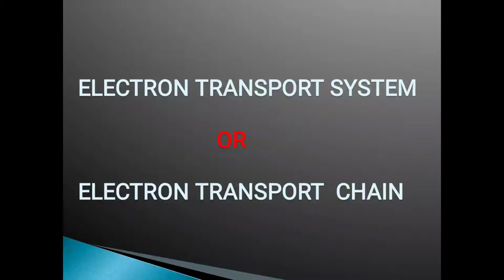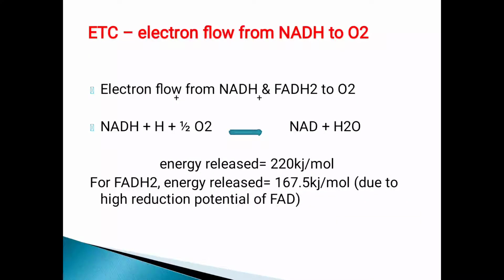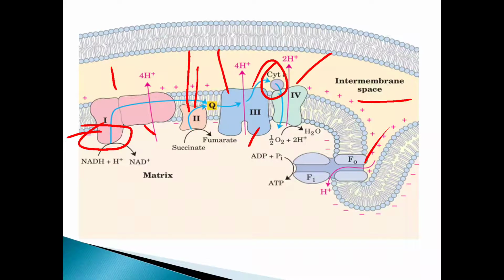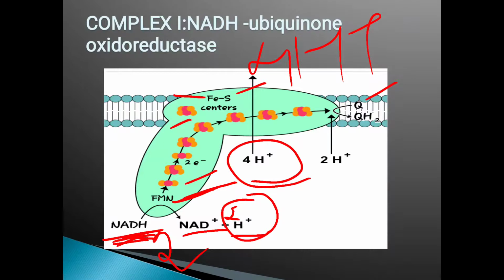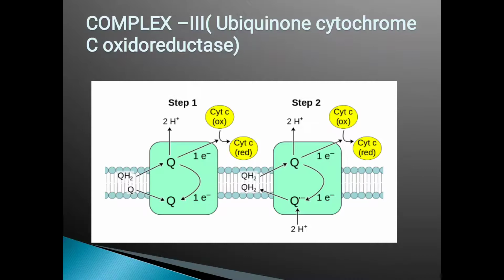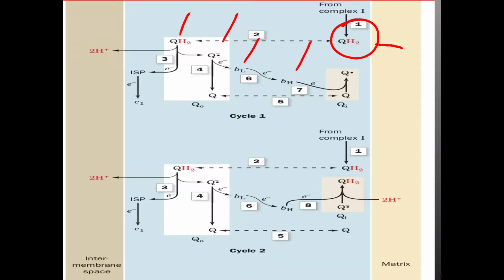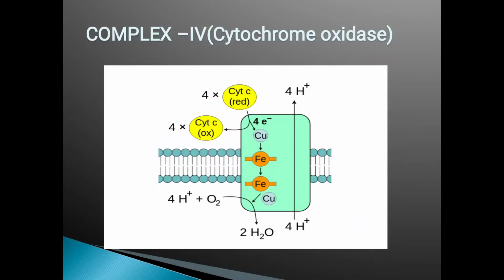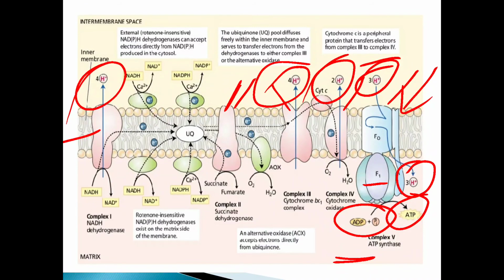Electron Transport System